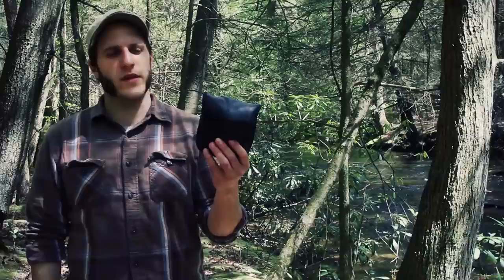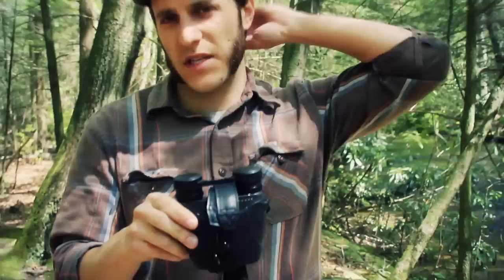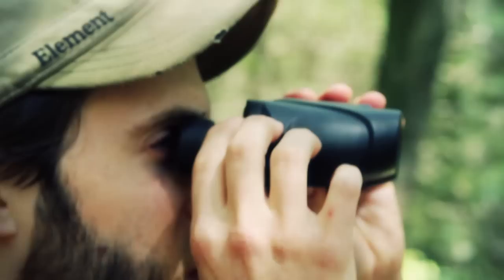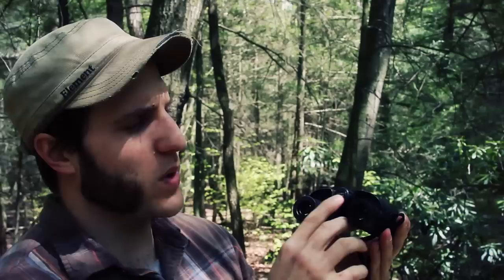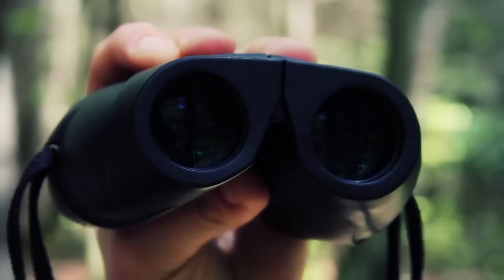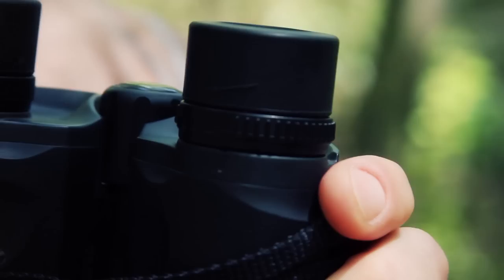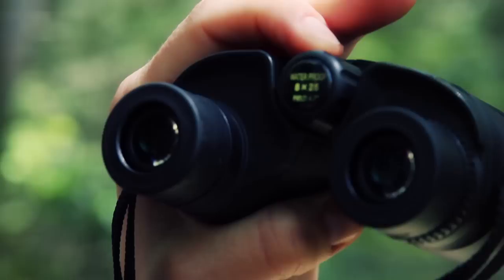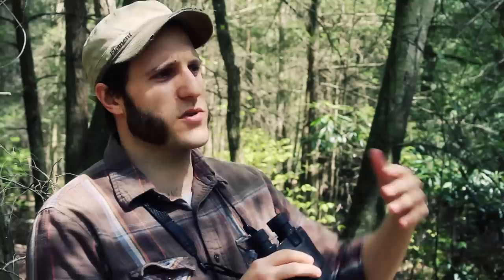Leupold Rogue 8x25 | Compact Porro Binoculars | Field Review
Krik of Black Owl Outdoors reviews the Leupold Rogue 8x25 Compact Porro binoculars.

Leupold Rogue 8x25 Compact Porro